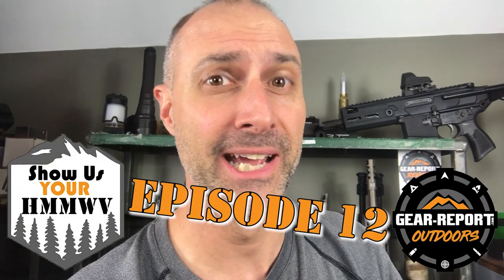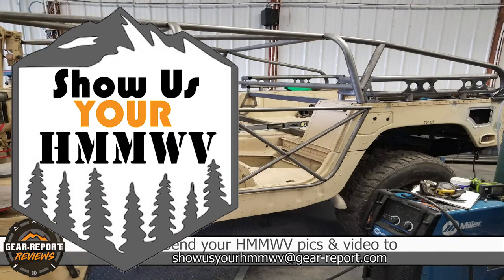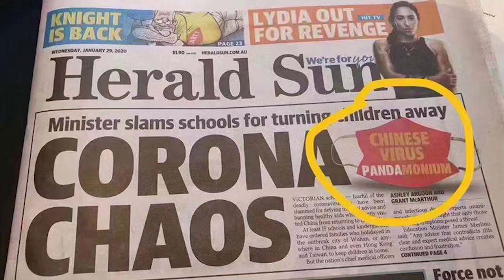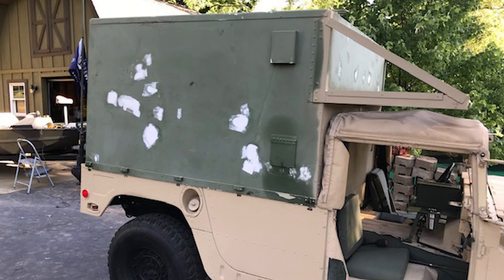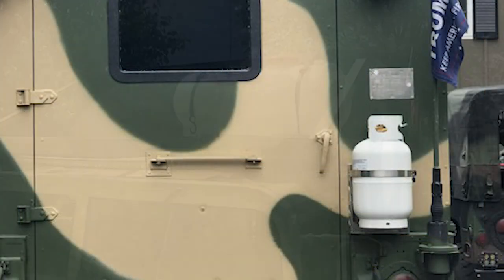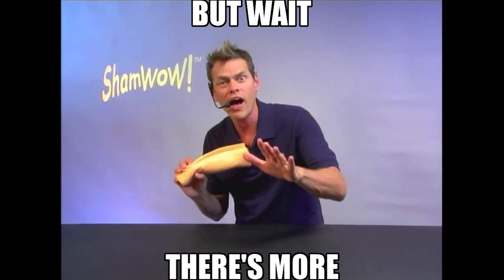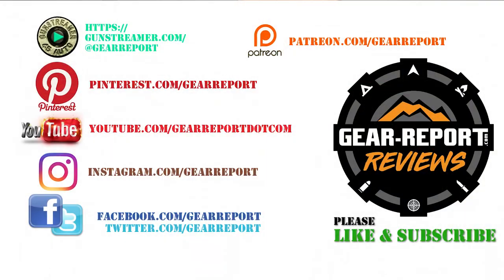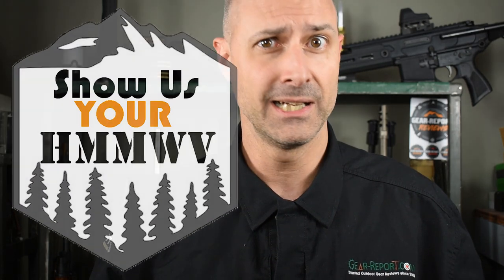Show Us Your HMMWV! Episode 12 - Funny, Sick Humvees, Bug Out HMMWVs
-two sickness themed HMMWVs
-two Overland Bug Out Vehicle Humvees